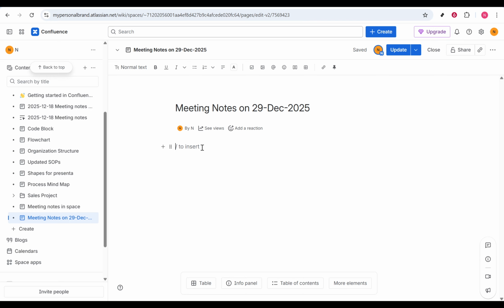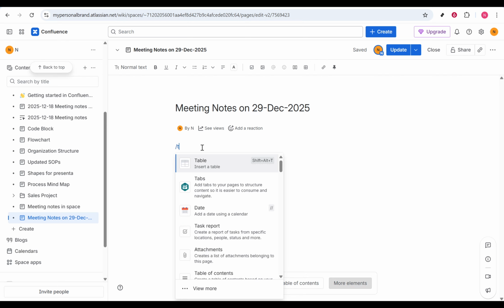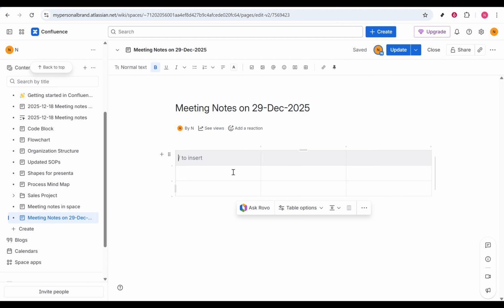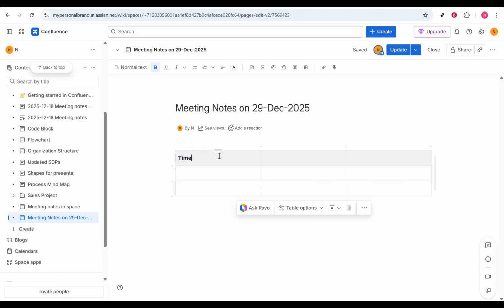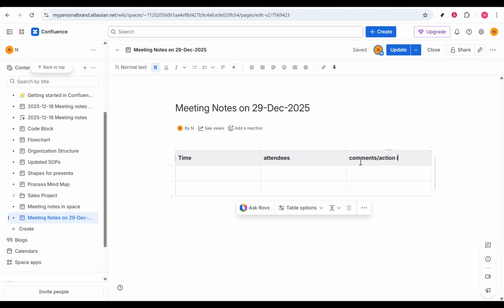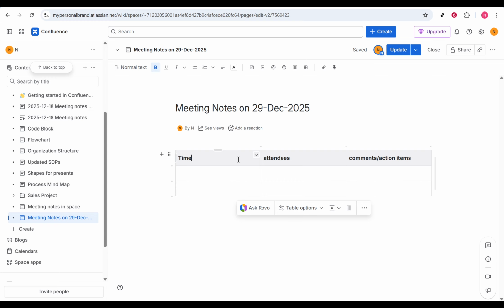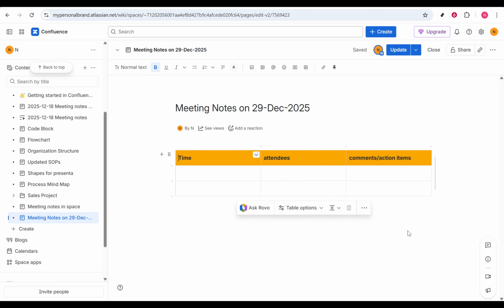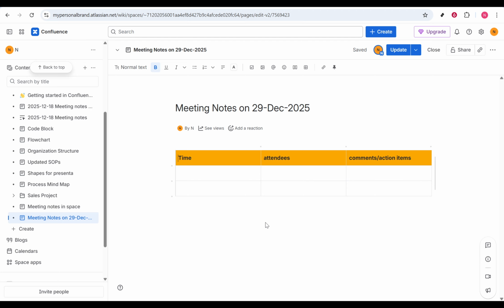How To Freeze Or Fix Table Headers In Confluence (2026 Easy Guide)